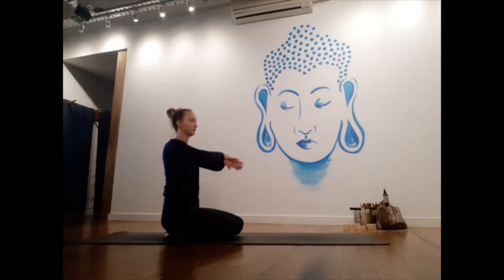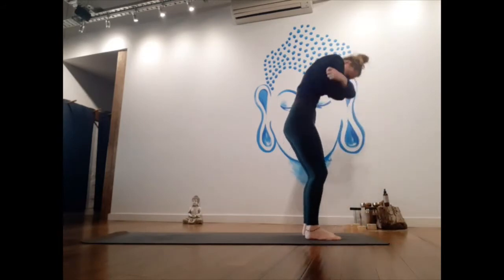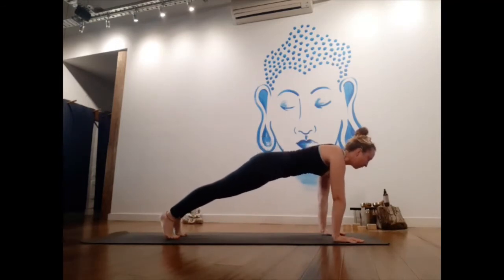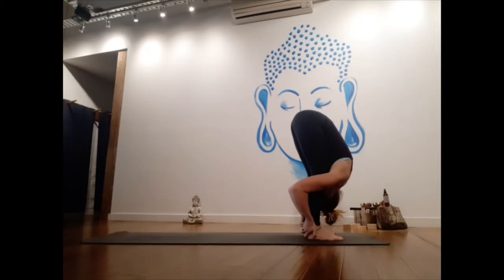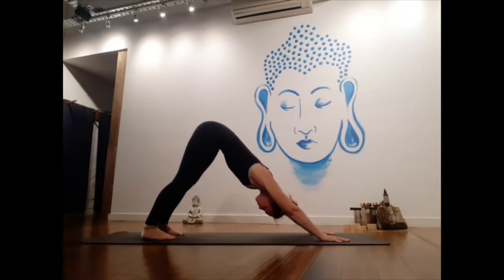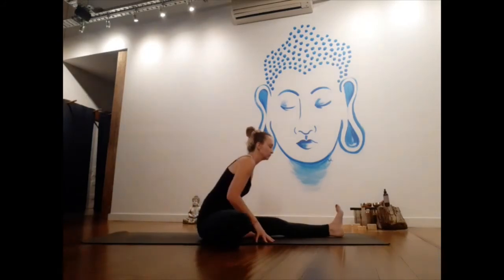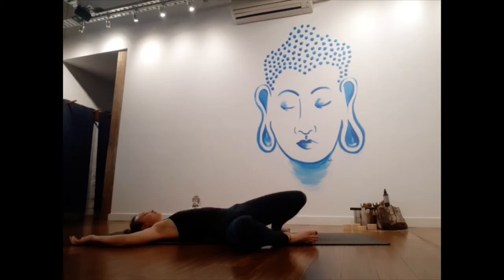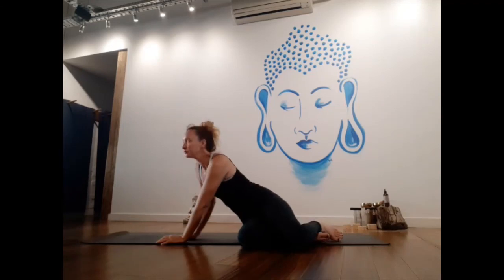Morning Flow 2 - with Jen Lowe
Welcome to The Shining Light Yoga virtual classes.

Please make sure you modify your practice to best suit your body. We appreciate that you understand that these flows may not suit your body or if you have an injury that you rest.

*Note: By following along at home you acknowledge and assume all responsibility for an injury or accident that may occur you, you do not hold Shining Light Yoga or Jennifer Lowe responsible for injury or accident that may be a direct or indirect result of your participation.